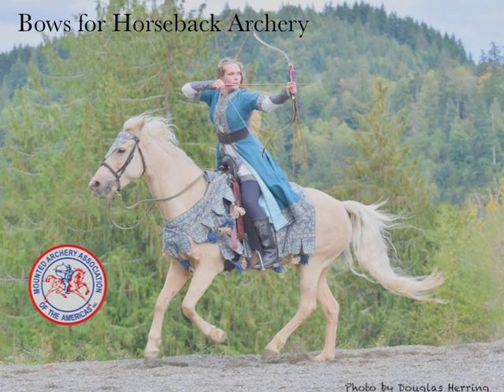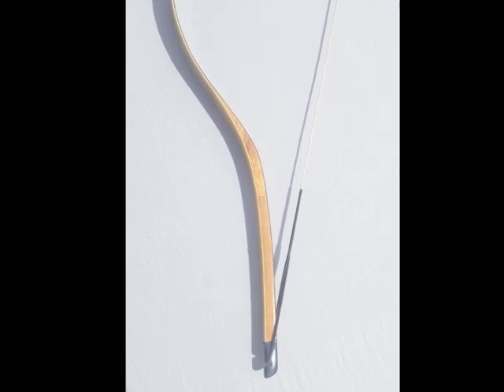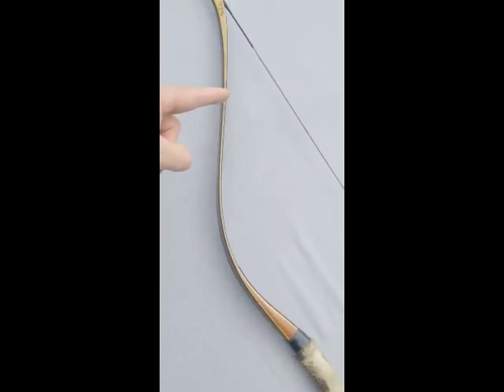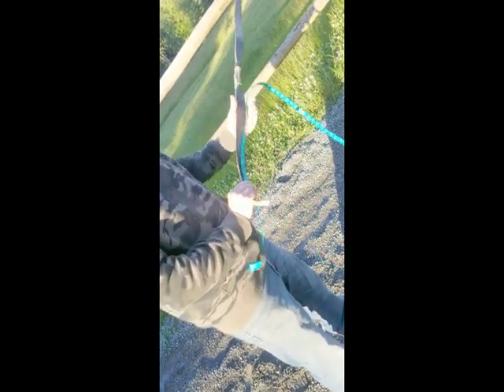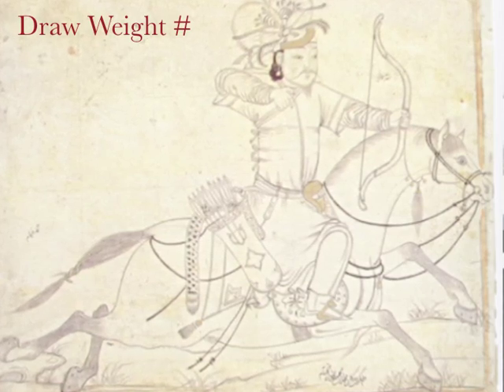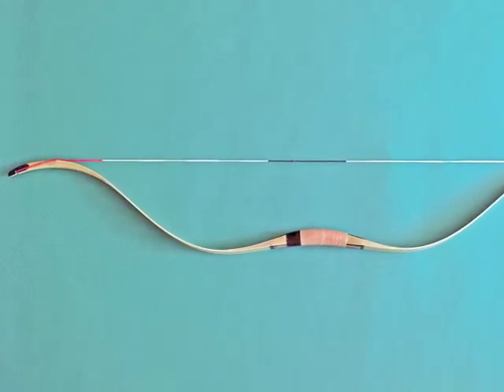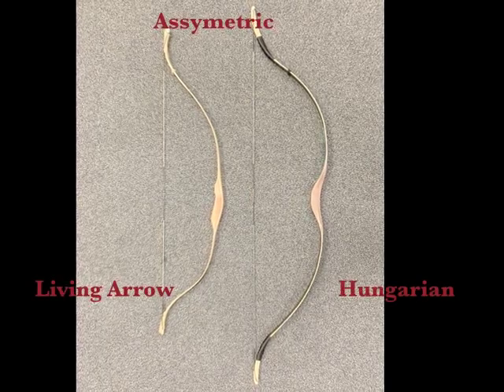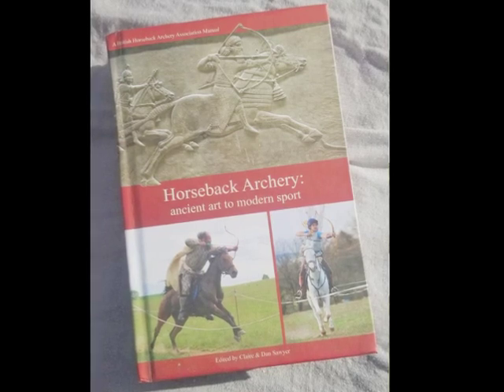MA3- Bows for Mounted Archery- The Basics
This introductory video talks about what kinds of bows are used in the sport of mounted archery. This is the beginner level video intended to provide education and background for anybody interested in the sport of Horseback Archery.